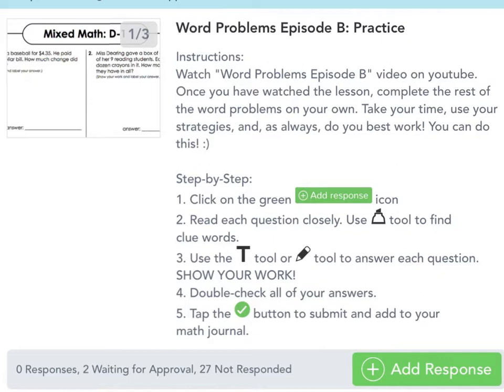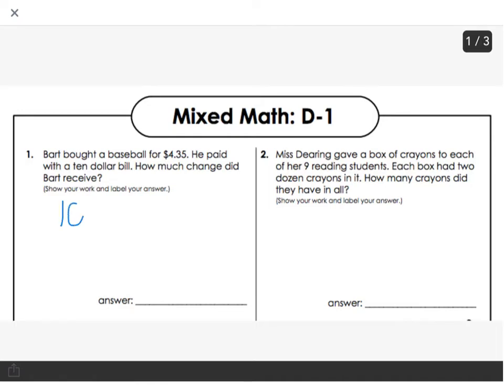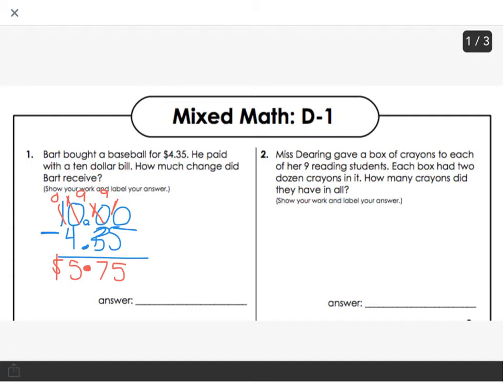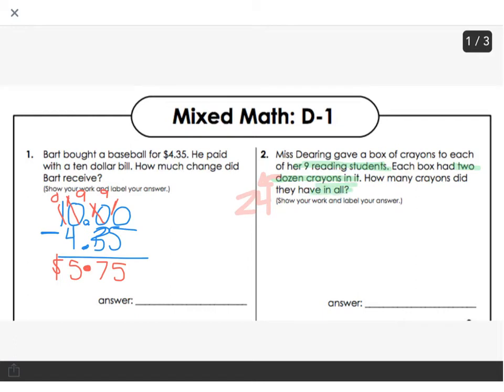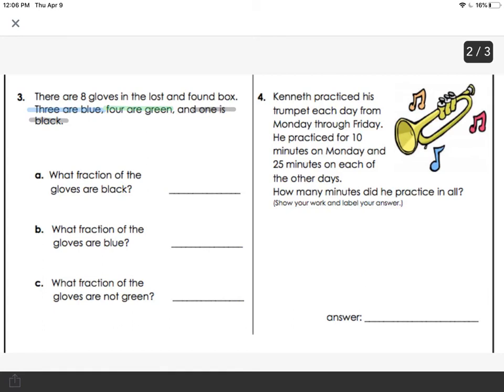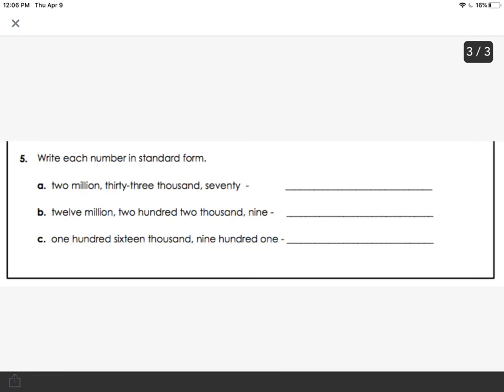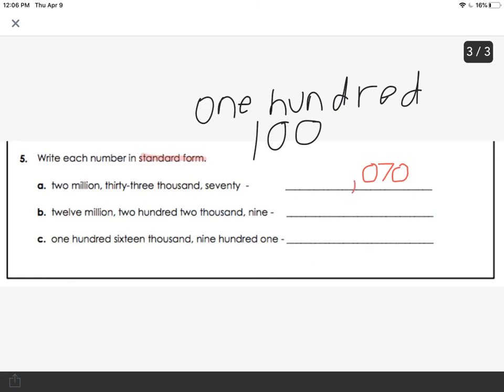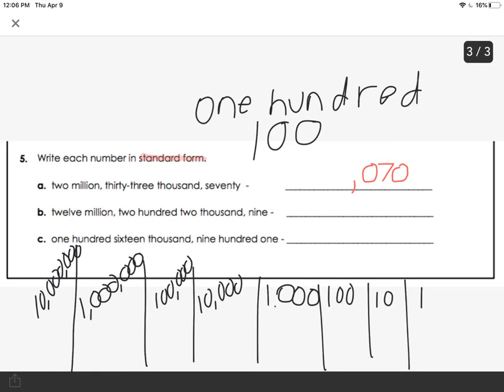Word Problems Episode B